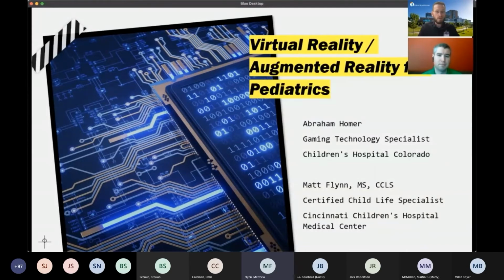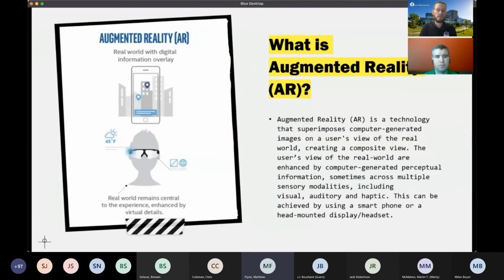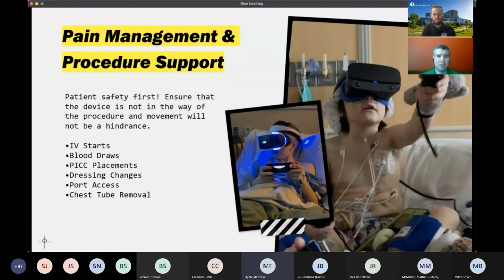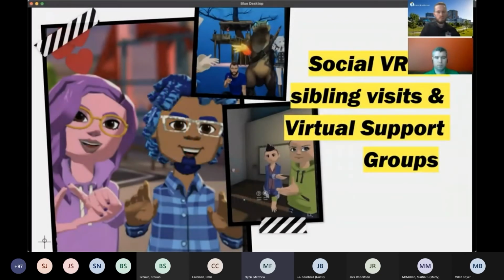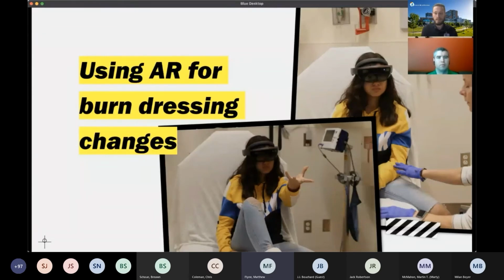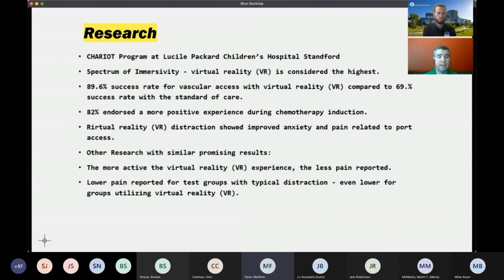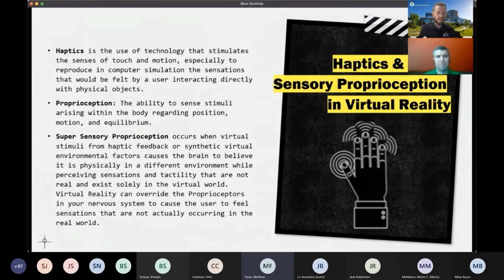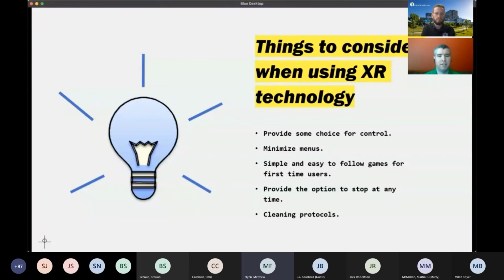VR/AR for pediatrics